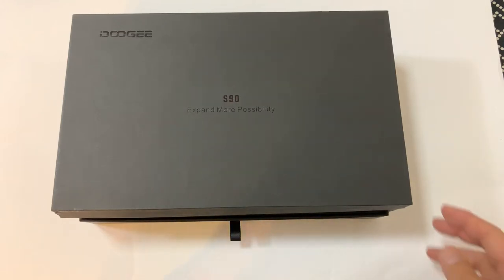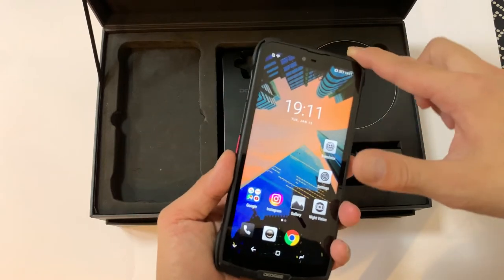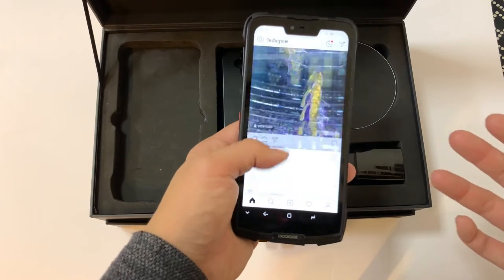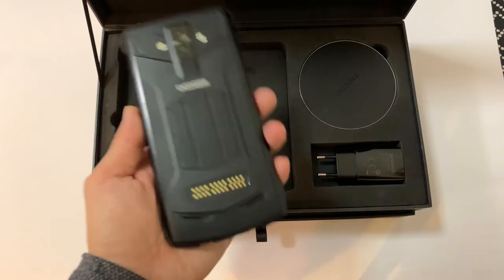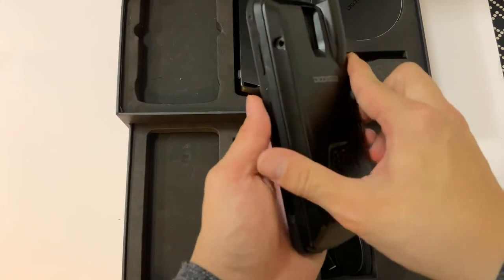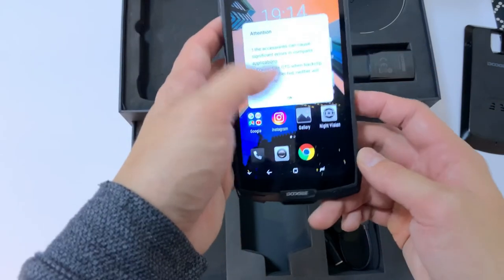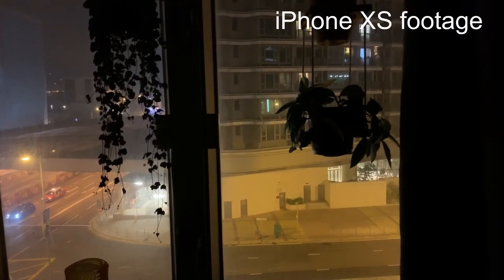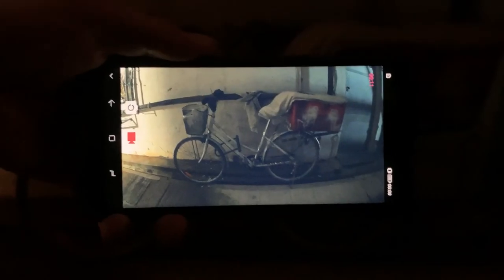Quick look at the modules of the Doogee S90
SCMP gadget reviewer Ben Sin tests out the night vision function of the Doogee S90.